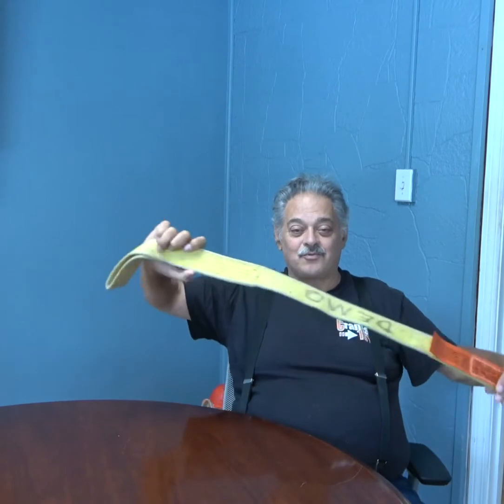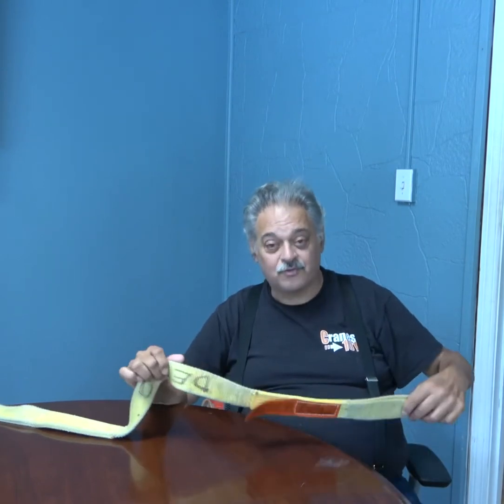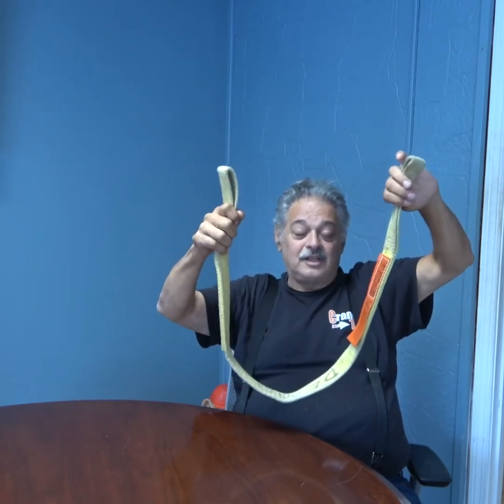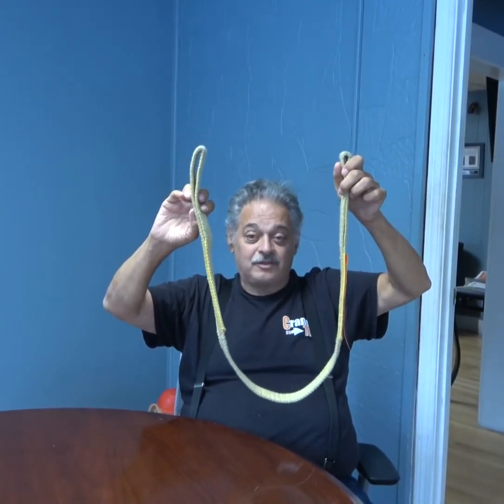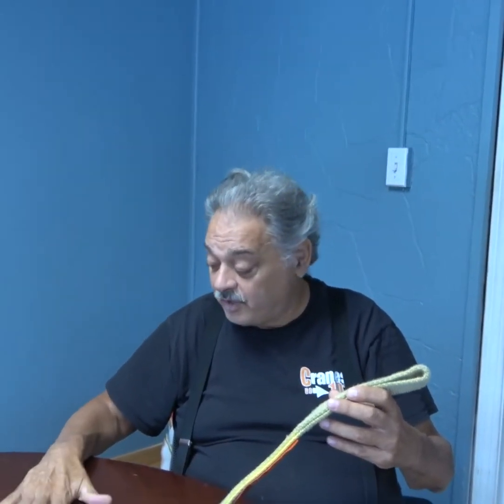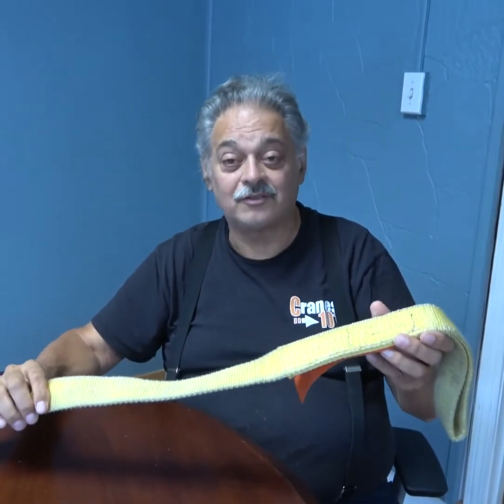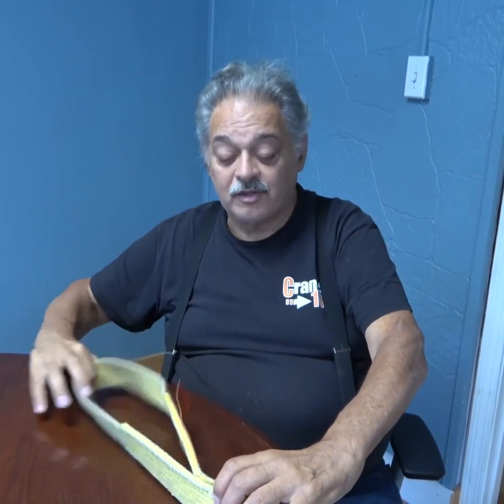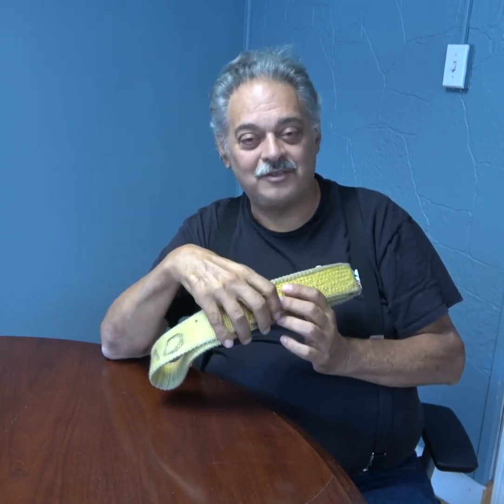Crane Tips - Web Slings Part 1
This episode of Crane Tips features Cranes101 founder Jay Sturm showing us the features of an in-service web sling.